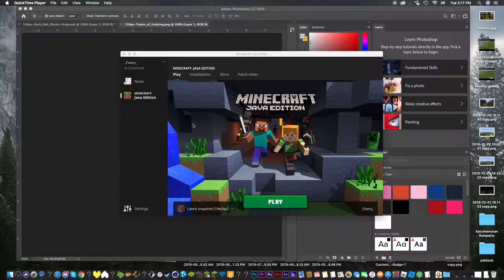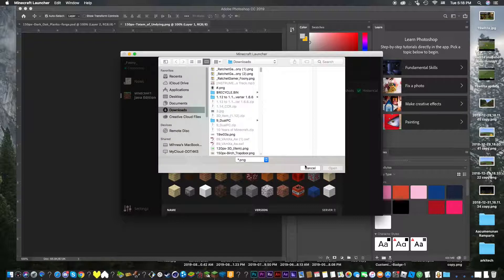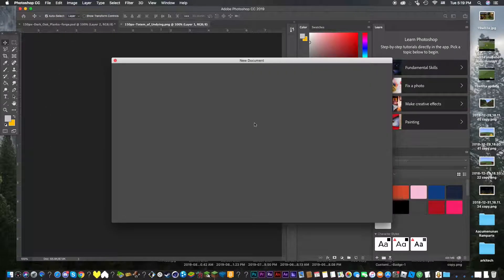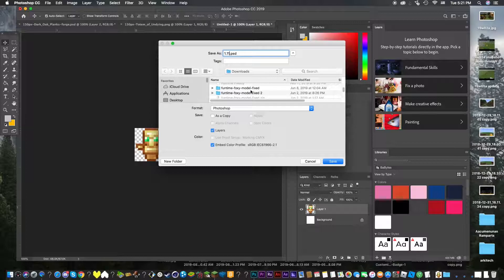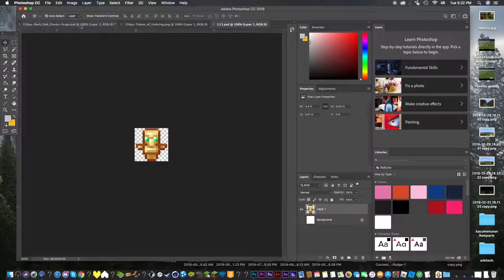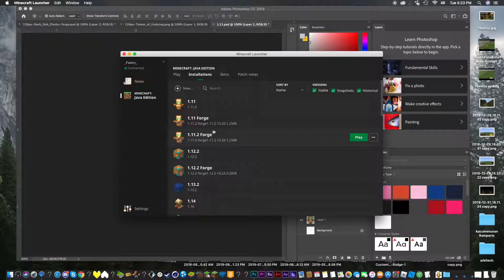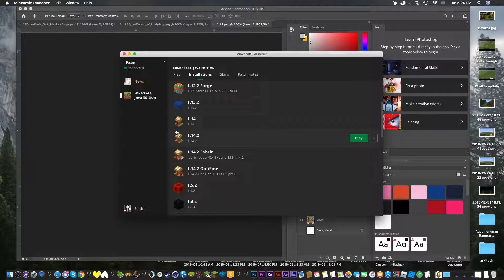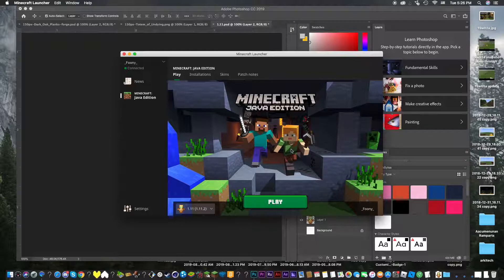How to Use Custom Launcher Icons | Minecraft Tutorial [Easy]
A simple tutorial teaching you how to change the icons of your Minecraft installations in the launcher.

Just a reminder, these do not necessarily need to be Minecraft blocks or items, so feel free to go nuts if you want.